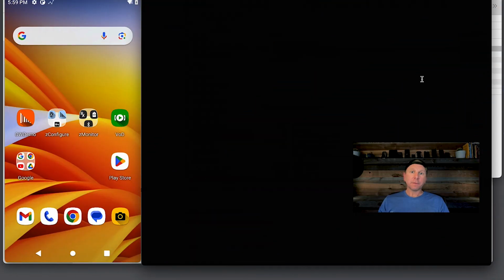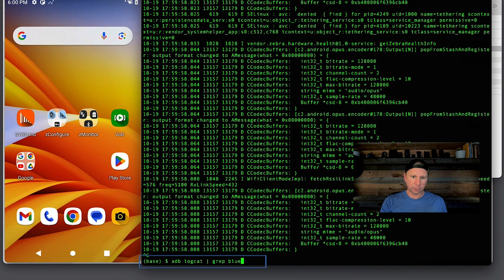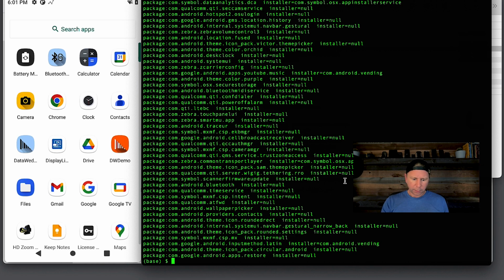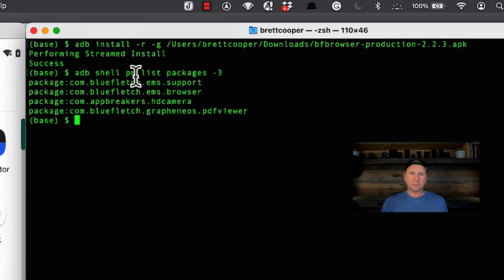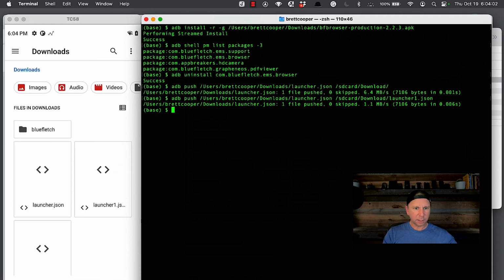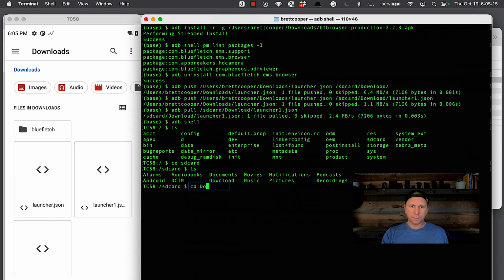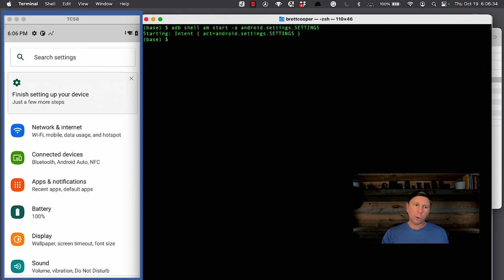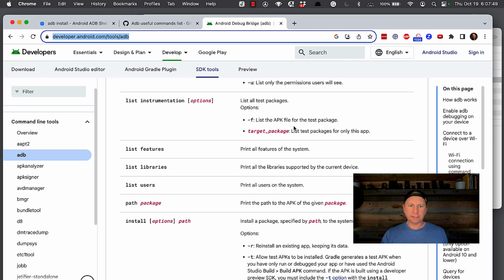My 8 most common ADB Commands - Enterprise Android Pro Tips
In this Enterprise Android Pro Tip, we break down the Top 8 ADB (Android Debug Bridge) commands that every Android developer, QA tester, or enterprise mobility admin should have in their toolkit.

Whether you're installing APKs, debugging in real-time, pushing files, or firing off Android intents, these ADB commands will save you time and give you more control over your devices.

👨‍💻 What You’ll Learn in This Video:
adb devices – Confirm device connection.
adb logcat – Stream real-time logs for debugging.
adb install / adb uninstall – Install or remove apps from a device.
adb push / adb pull – Transfer files between device and computer.
adb shell – Run shell commands directly on your device.
adb shell pm list packages – List installed apps with filters.
adb reboot – Restart your device remotely.
adb shell am start – Send Android intents for advanced testing.

📚 Bonus Resources Mentioned:
ADBShell.com
ADB Cheat Sheet by Alexey Korolev
Official ADB Documentation
Run adb --help to explore more commands.

🧠 Whether you're working on enterprise device fleets or just want to level up your Android dev skills, this guide has you covered.